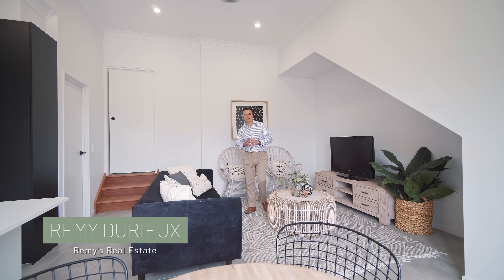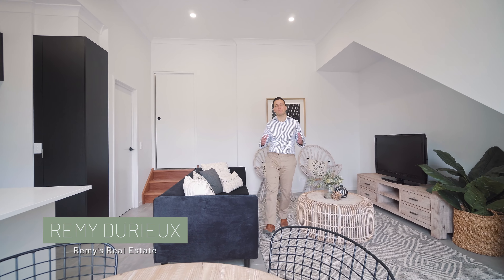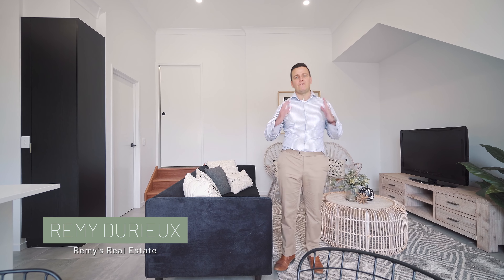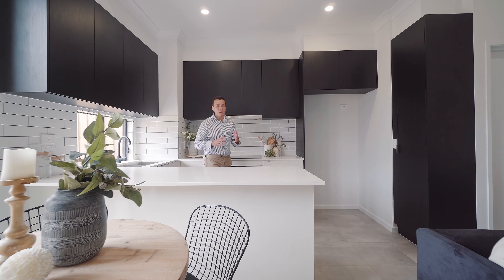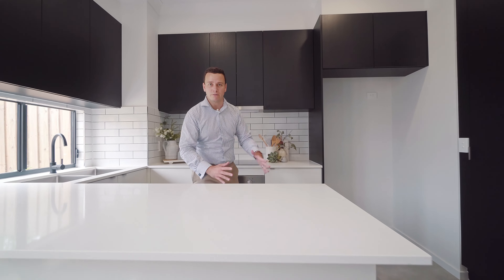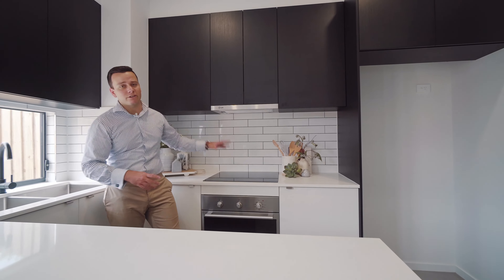Property Video _ 25 Adelaide St, Carina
These two brand new townhouses are priced to sell! There is nothing in the suburb offering this much value.